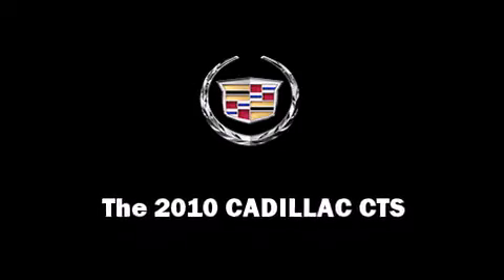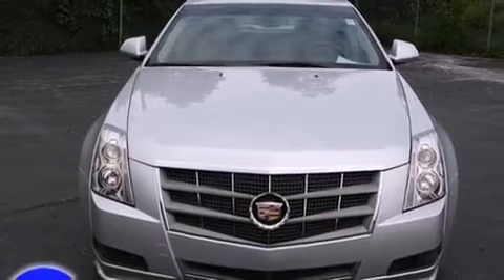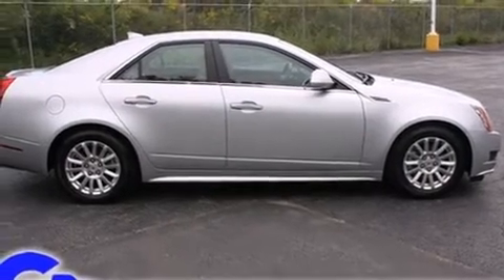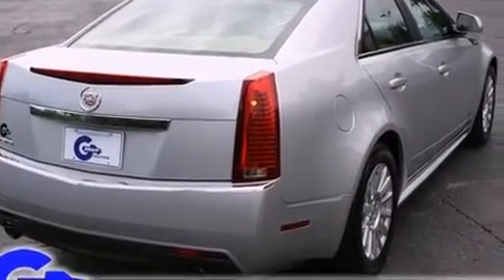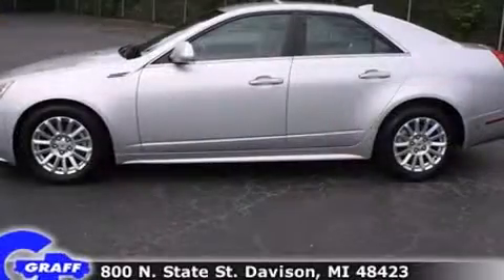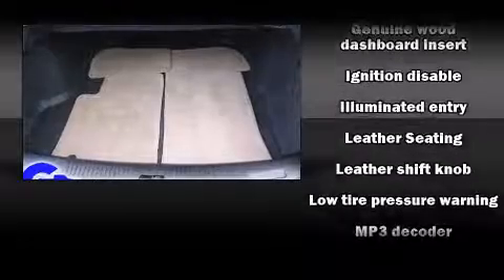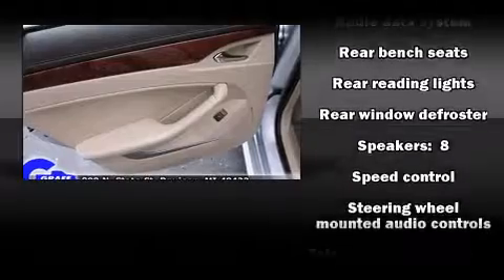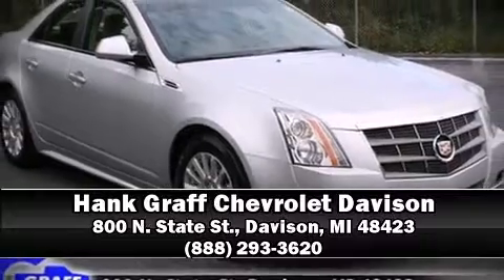Used 2010 CADILLAC CTS - StockID: 6-82262GG - Hank Graff Davison, Flint Chevy Dealer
- You are viewing one of our Used CADILLAC Sedan's, Hank Graff Chevrolet Davison encourages you to come in for a test drive on this Used 2010 CADILLAC CTS, stock# 6-82262GG. We are located in Davison Michigan near Flint, MI - Grand Blanc, MI - Lapeer, MI - All Surrounding Mid-Michigan areas. Come take a look at this Used 2010 CADILLAC CTS today. Our experienced sales staff is eager to share its knowledge and enthusiasm with you.

Year: 2010
Make: CADILLAC
Model: CTS
Bodystyle: Sedan
Engine: V-6 cyl
Trans.: Automatic
Miles: 32165
Exterior: Radiant Silver
Interior:

Hank Graff Chevrolet Davison
Address:
800 N. State St.